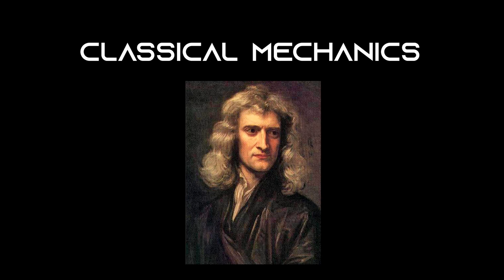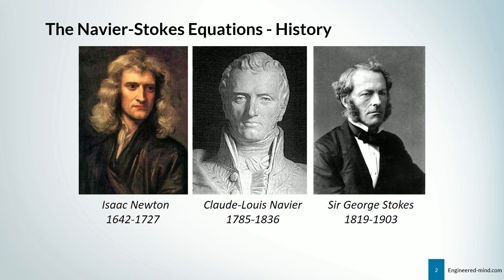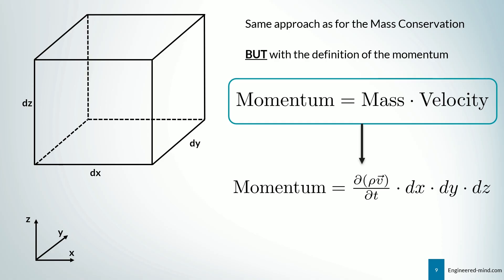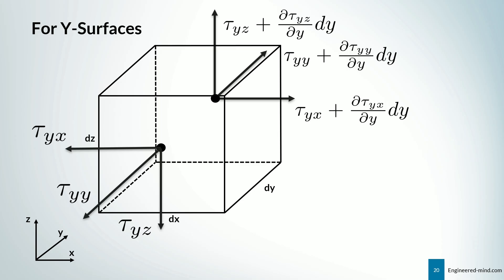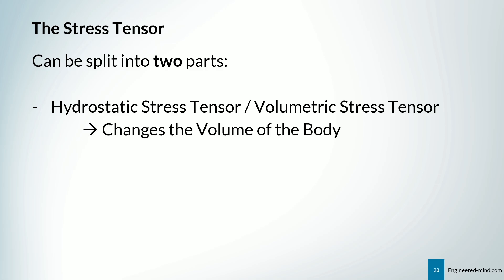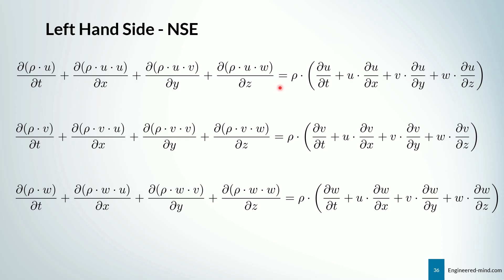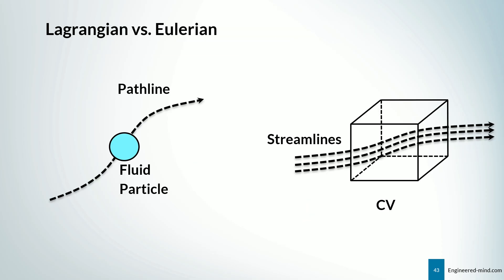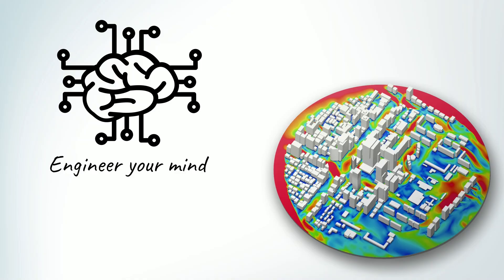Derivation of the Navier-Stokes Equations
In this video, we will derive the famous Navier-Stokes Equations by having a look at a simple Control Volume (CV). A small introduction to classical mechanics at given in the beginning.

🎵 Joachim Heinrich - Words

As a member of SimScale, some pictures in this video have been used from the SimScale platform. SimScale is the world’s first production-ready SaaS application for engineering simulation, completely cloud-based and easily accessible through a web browser. Try CFD and FEA now by creating a free Community account in minutes

Time Stamps
0:00 - 1:38 : Intro to Classical Mechanics
1:39 - 3:13 : History of the Navier-Stokes Equations
3:14 - 4:24 : Recap - Fundamental Equations
4:25 - 6:26 : Fundamental Equations of Fluid Mechanics
6:27 - 7:10 : What is Missing? - Normal & Shear Stresses
7:11 - 7:30 : Body Forces
7:31 - 8:04 : Normal & Shear Stresses - Visualization
8:05 - 8:45 : Assembling of the Equations
8:46 - 8:58 : Simplify the Equations
8:59 - 9:27 : Questions that need to be answered
9:28 -  10:46 : The Stress Tensor
10:47 -  11:07 : Pressure
11:08 - 11:34 : Separate Stress Tensor
11:35 - 11:40: Preliminary Equations
11:41 - 12:10: Stokes Hypothesis
12:11 - 12:49 : Product Rule for RHS
12:50 - 14:20: Final Form of the NSE
14:21 - 15:12 : Substantial Derivative
15:13 - 15:49 : Lagrangian vs. Eulerian Frame of Reference
15:50 - 16:12 : The Navier-Stokes Equation (Newton's 2nd Law of Motion)
16:13 - End : Outro